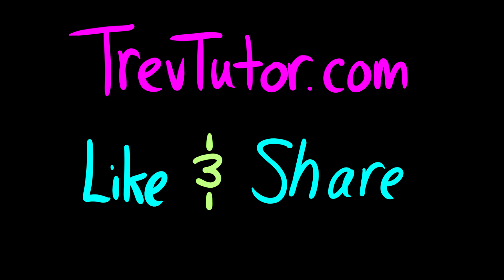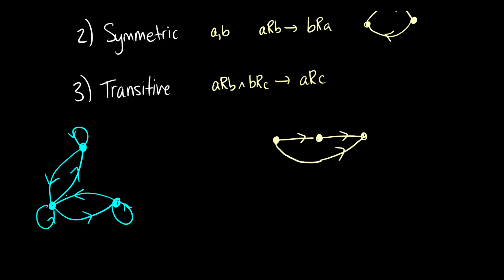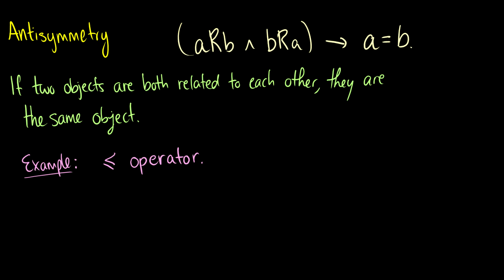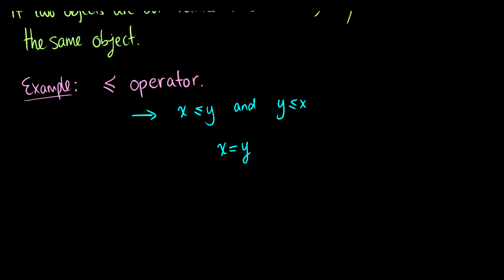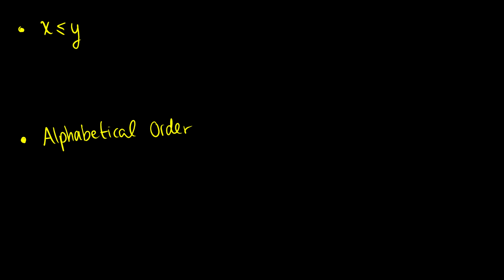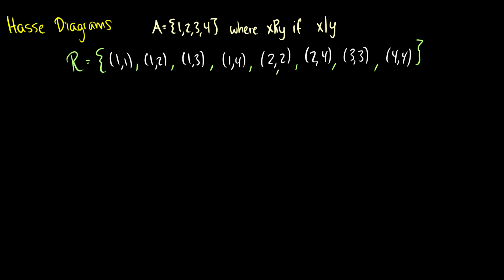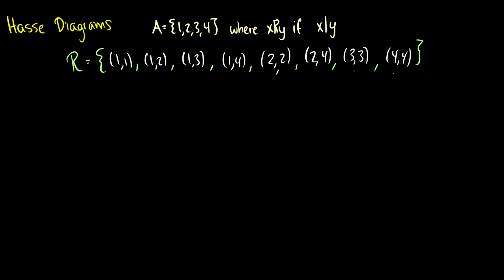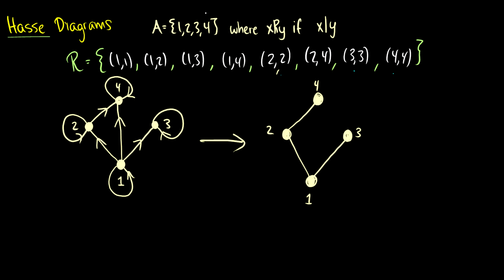PARTIAL ORDERS - DISCRETE MATHEMATICS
In this video we discuss partial orders and Hasse Diagrams.

We introduce the concept of asymmetry and partial orders.